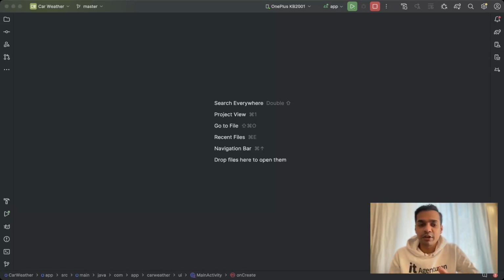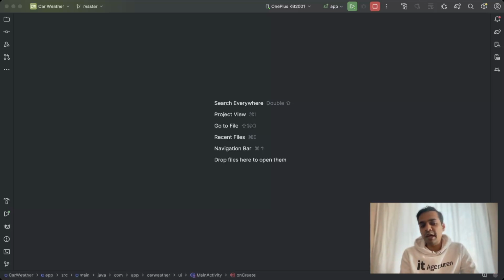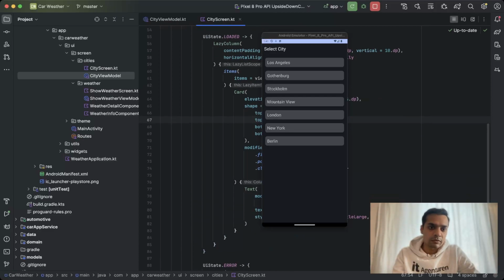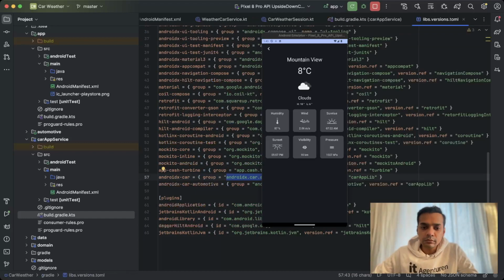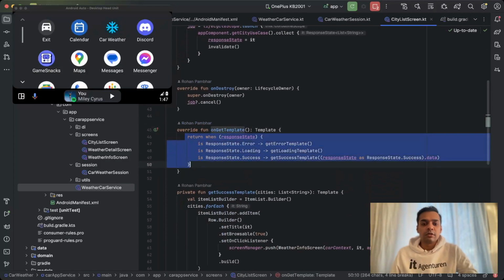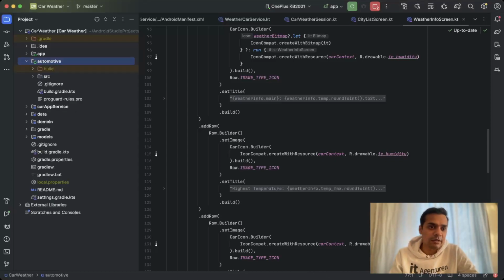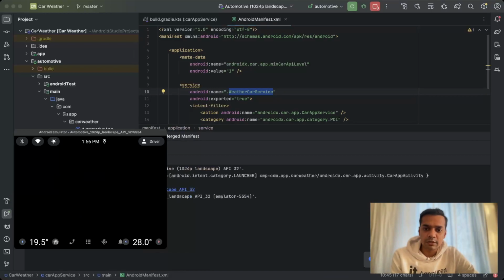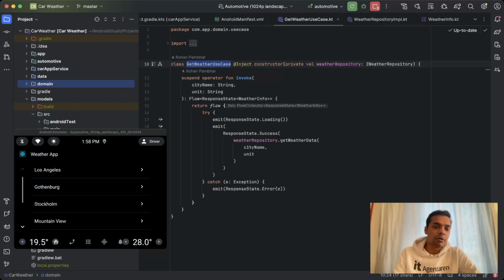Android Automotive by Senior Mobile Engineer at itAgenturen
What is Android Automotive?

Android Automotive is a base Android platform that runs pre-installed IVI system Android applications and optional second- and third-party Android Applications.

Android Automotive offers openness, customization, and scale to automotive infotainment systems and head units. Openness enables new efficiencies by providing basic automotive infotainment features in a free, open-source codebase. Customization enables implementers to differentiate the product as they see fit. Scale is achieved through Android’s common framework, language, and APIs, enabling the reuse of development expertise and completed software from hundreds of thousands of Android developers worldwide.